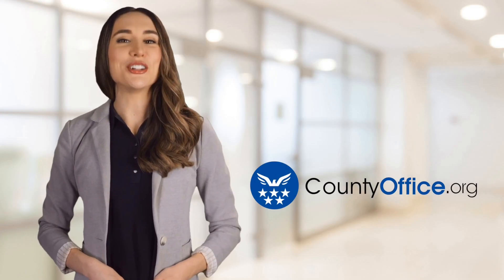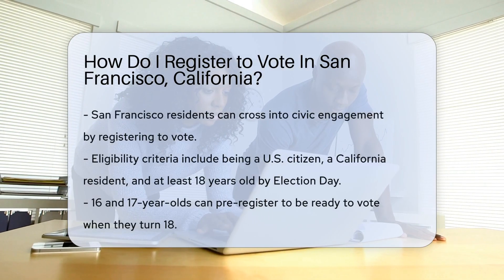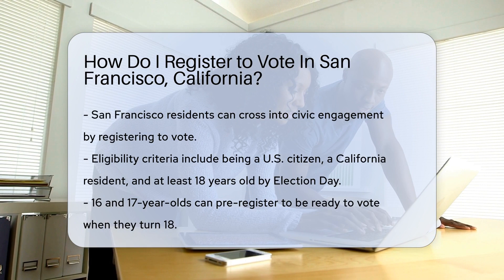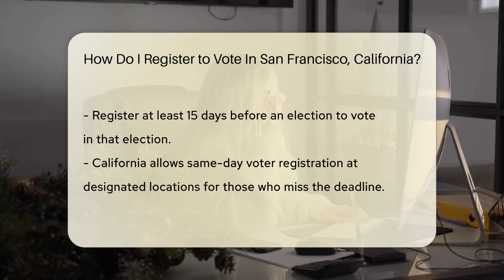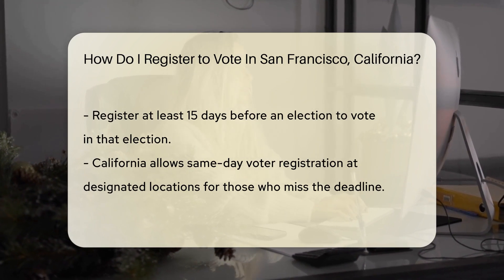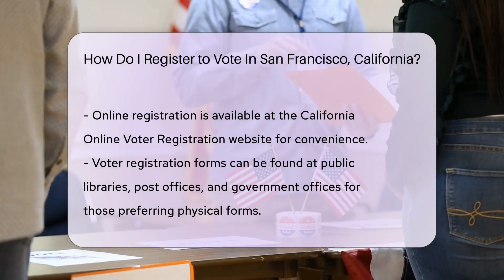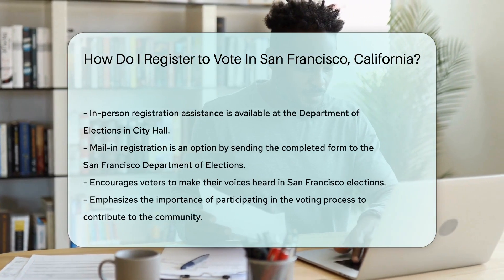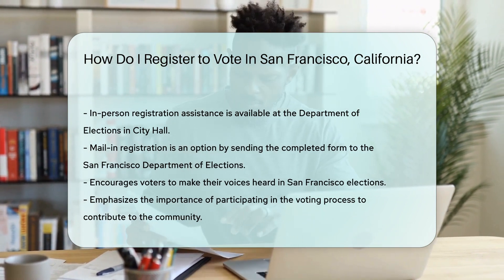How Do I Register to Vote In San Francisco County, California? - CountyOffice.org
How Do I Register to Vote In San Francisco County, California? Step into the world of civic duty with our latest video guide on registering to vote in San Francisco, California. Whether you're a seasoned voter or looking to cast your ballot for the first time, this video will provide you with all the necessary steps to ensure your voice is heard in upcoming elections. From checking eligibility to finding the most convenient way to register, we've got you covered. Plus, we'll share tips on what to do if you've missed the standard registration deadline. Don't let the process intimidate you; we make it simple and straightforward, so you can focus on making informed decisions at the polls.